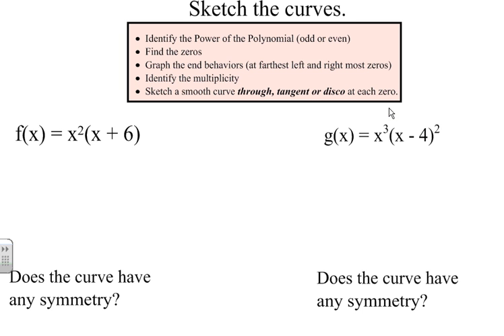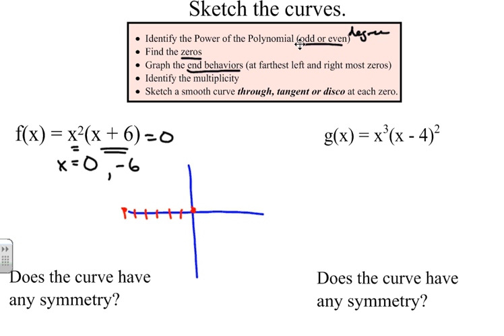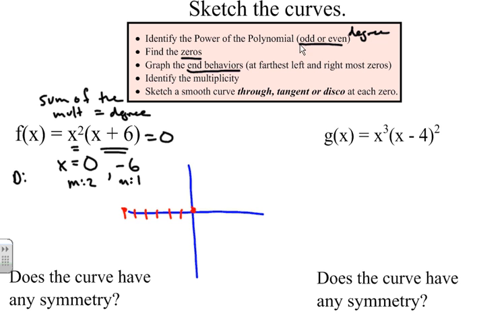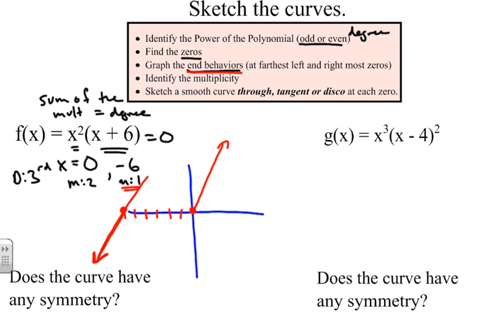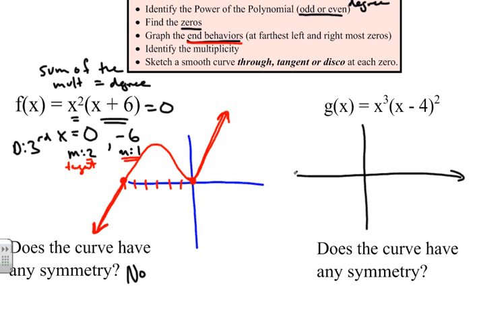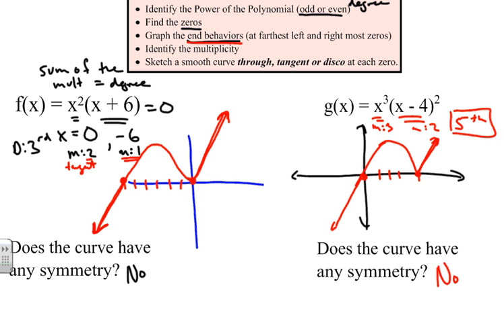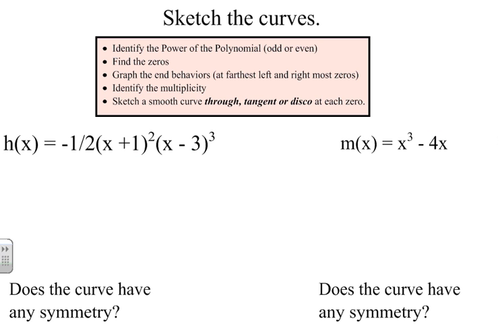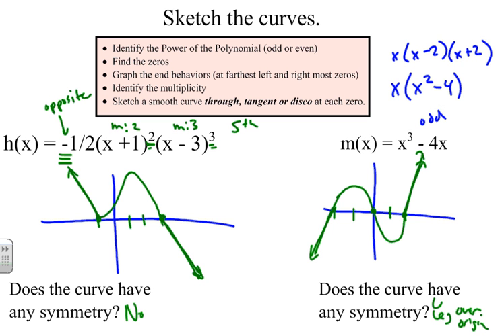Sketching Polynomial Graphs (Video 1)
This lessons explain how to sketch the graph of a polynomial functions using zeros, end behaviors and multiplicity of the zeros.  All four examples are odd degree polynomials.